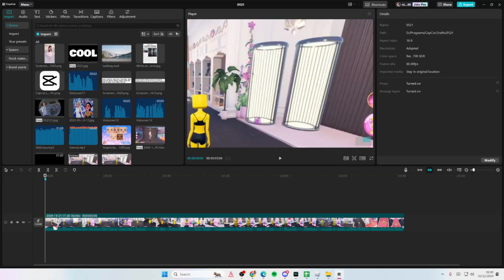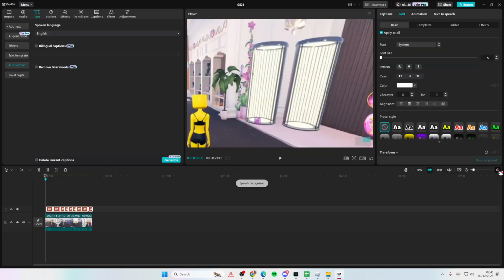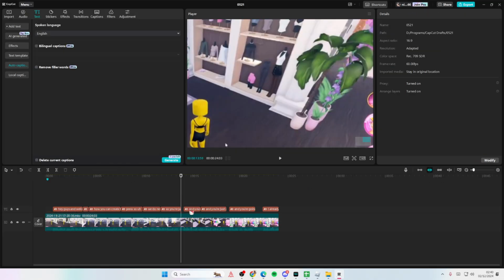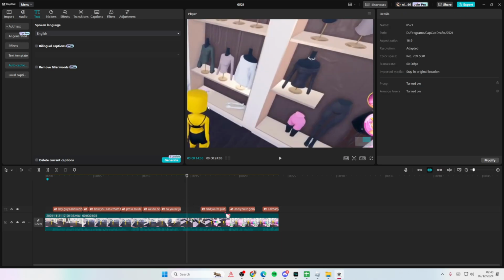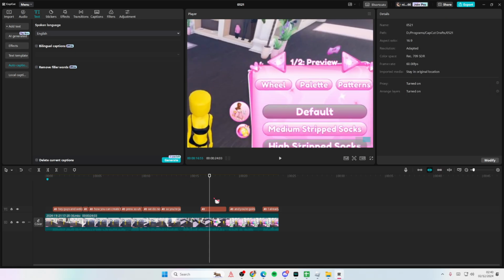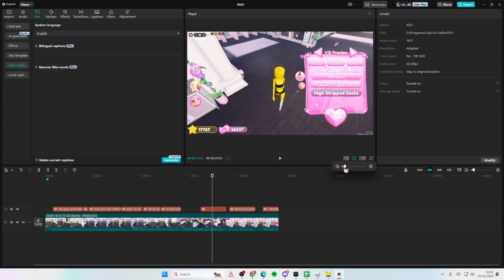⚡️ MASTERY: How To Remove Subtitles From A Video On Capcut - Full Guide | Troubleshooting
This tutorial will show you how you can remove subtitles from a video in CapCut PC.